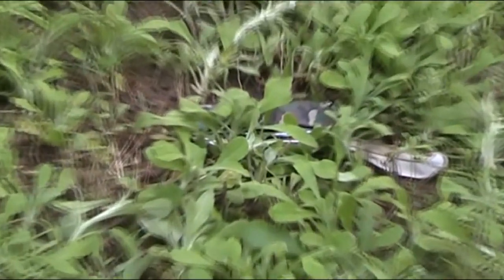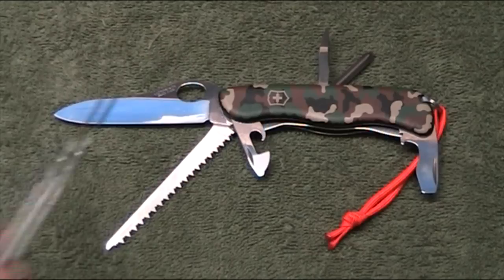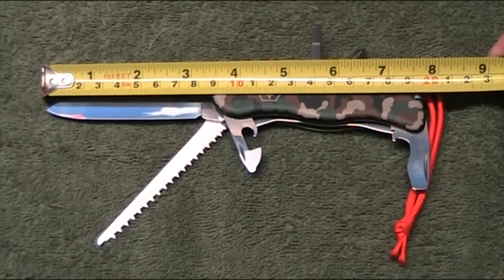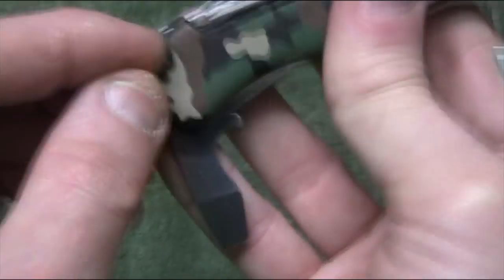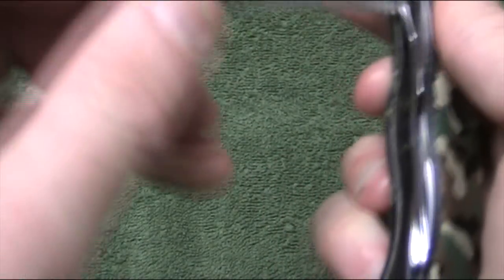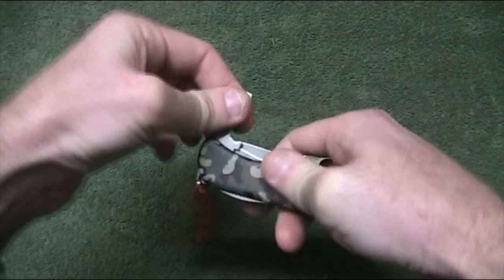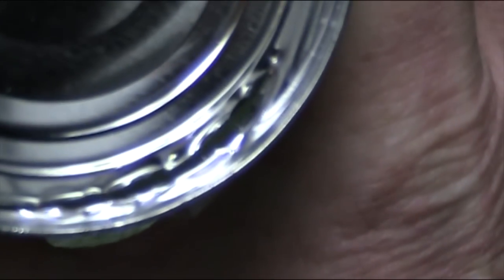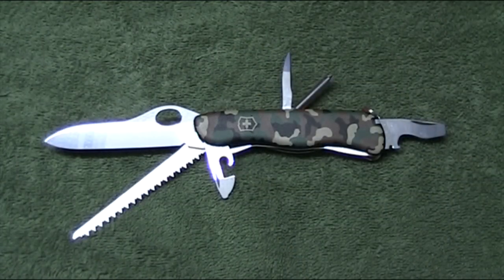Victorinox One Hand Trekker review: Practicality Perfected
My review of the Victorinox Swiss Army One Hand Trekker NS (the NS indicates it has a Non Serrated blade). This model features the Camo Handle, the Trekker is also available with black handle scales.

Both the blade and the large screwdriver/bottle open lock into place using a liner lock.As the name indicates, the blade can be opened with one hand, but don't expect it to fast opening like other knives. In practice I don't see this is a downside to this tool.

This video includes testing of the bottle opener, can opener, and the wood saw. The more I carry and use the Trekker, the more I like it. It is high quality and the sheer practicality is hard to beat. It is a great tool to have in the pocket in many situations such as EDC, hiking, camping, geocaching (the tweezers are great for extracting logs from those pesky micro and nano caches). Sure it's a little heavy and bulky compared to other folding knives, but it is much more than just a knife. It is a multi function tool that delivers a lot of capability. I think this more than makes up for any size and weight issues. I highly recommend this excellent tool, they are great value and if cared for should last a lifetime.